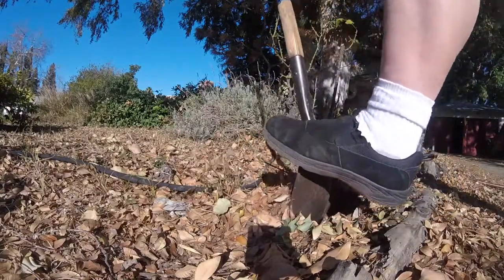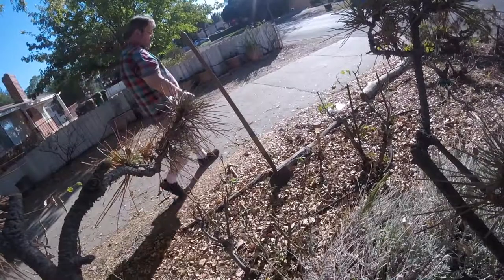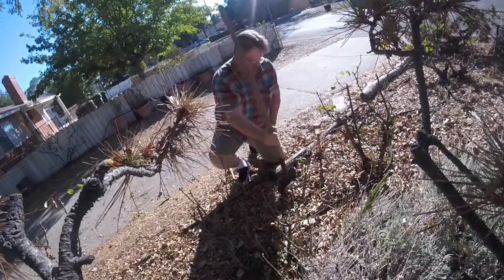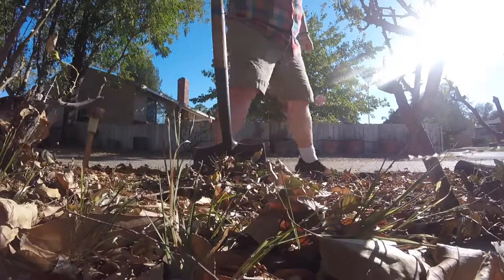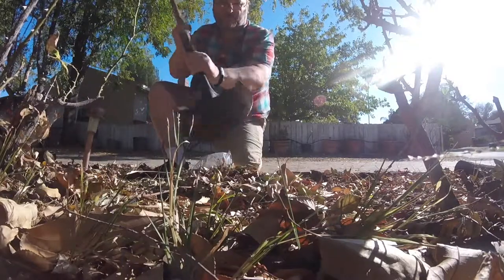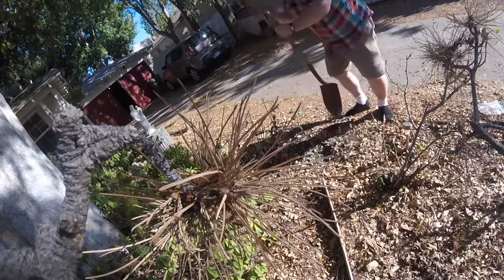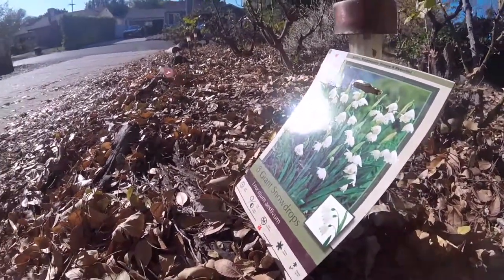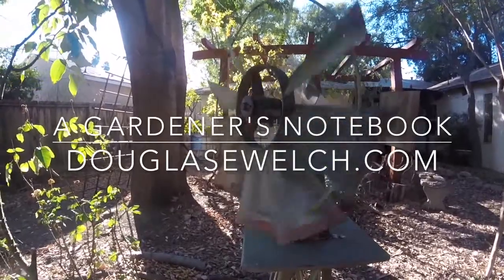In The Garden...November 5, 2016: Finishing the Bulbs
In this episode:

* The last of the leucojum bulbs go in the ground, finishing this year's bulb planting...unless I spy something on sale before the rains come. (SMILE)

*** Help Support  Gardener's Notebook ***

|  your PC,